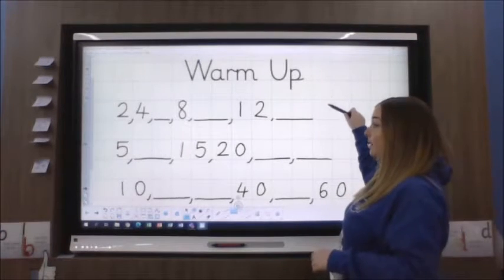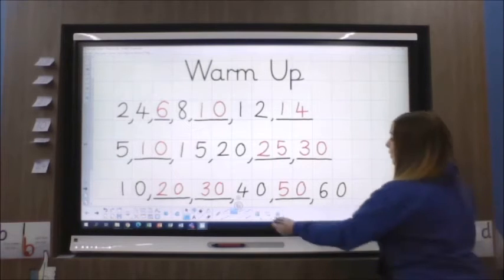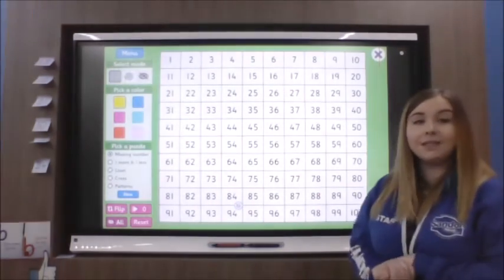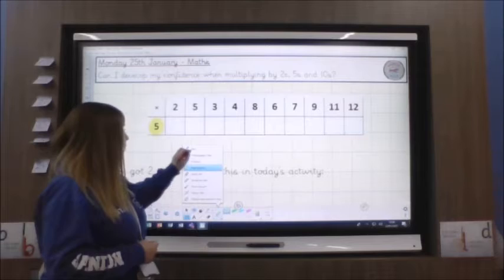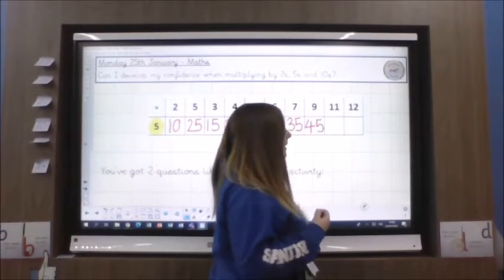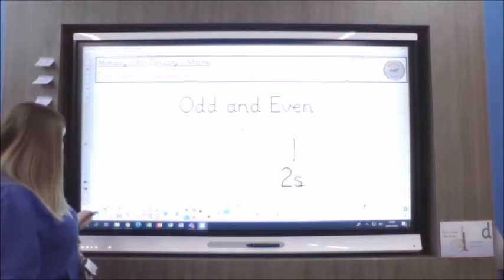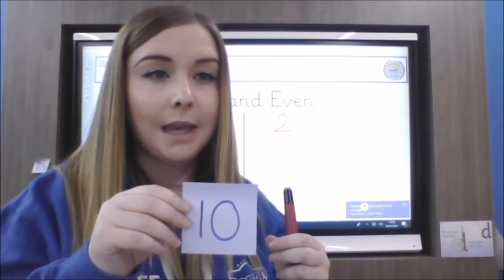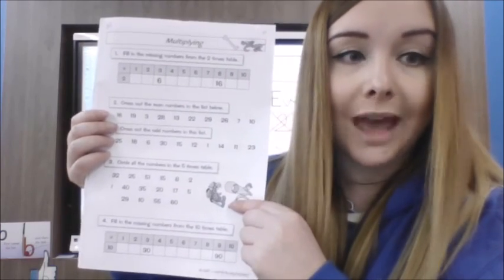25TH JAN: Y4 MATHS: Y2 Booklet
Year 2 Booklet - Page 11